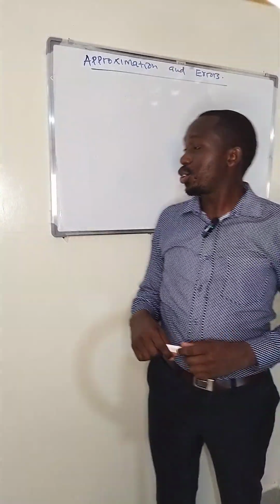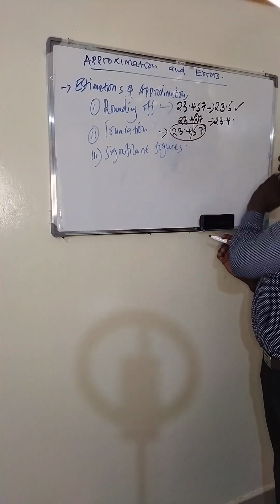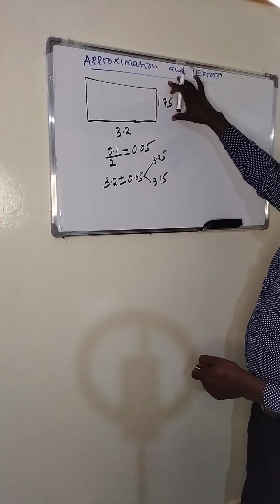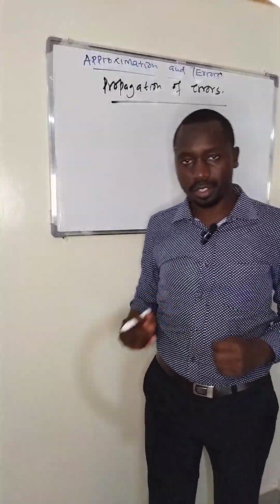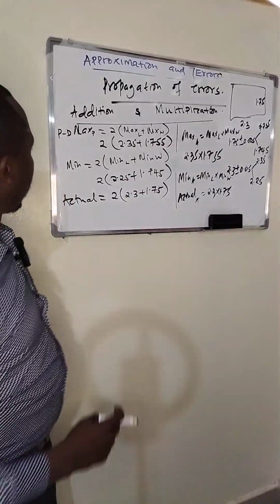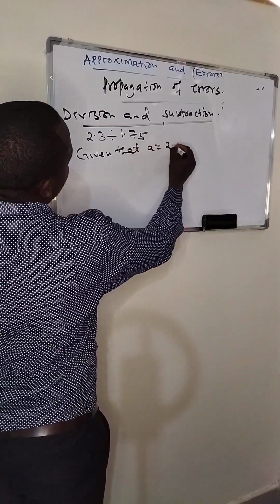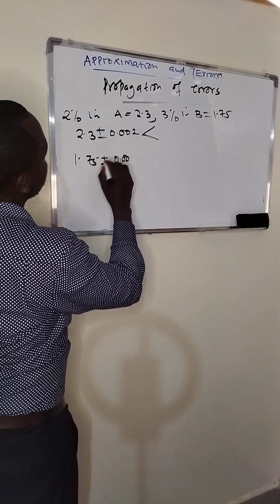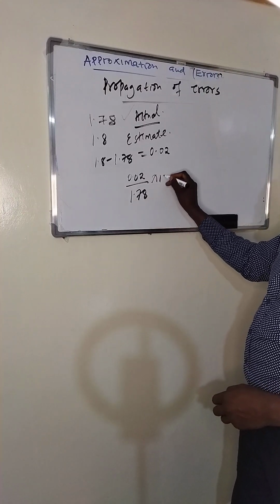APPROXIMATION AND ERRORS